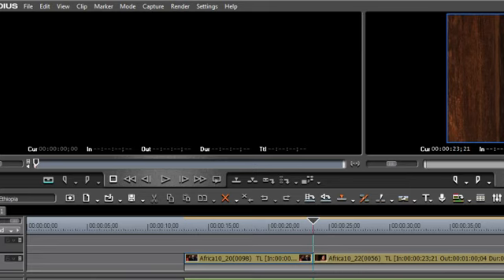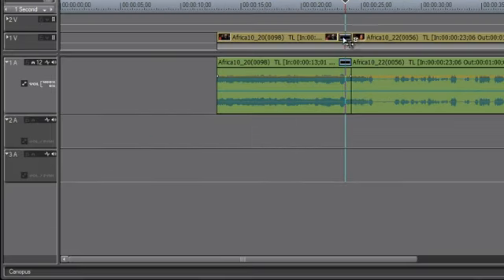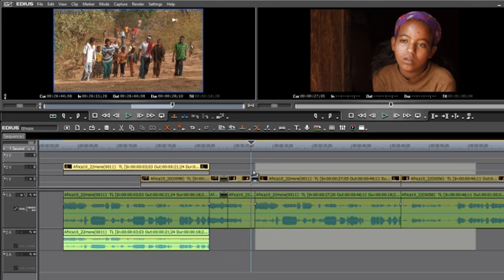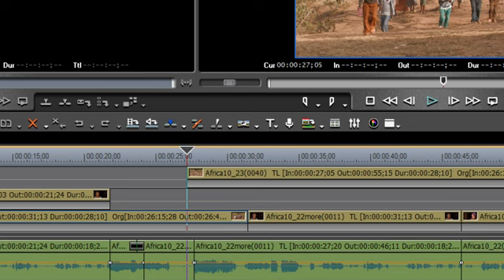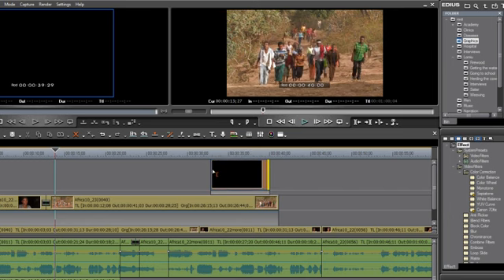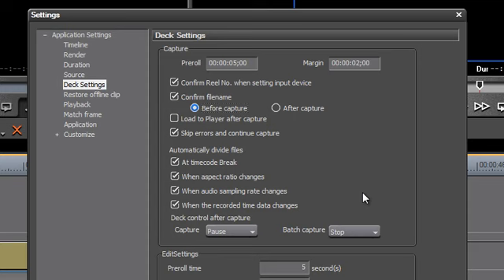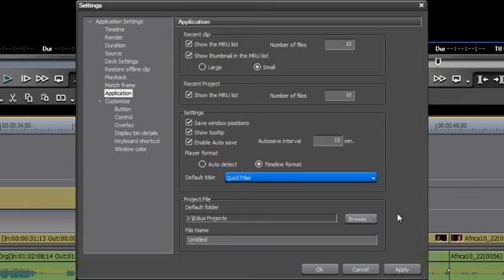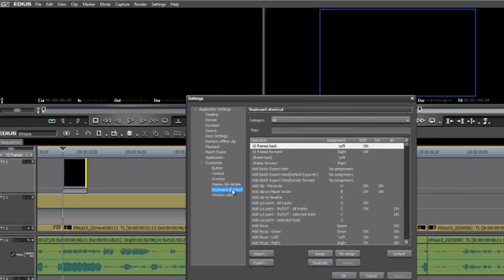04. Setting your Settings (Easy Editing with EDIUS)